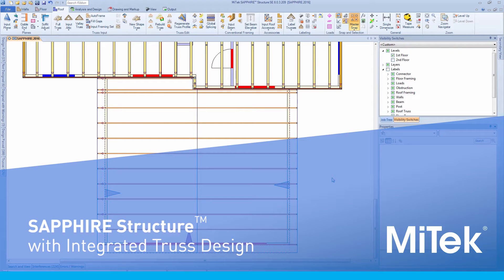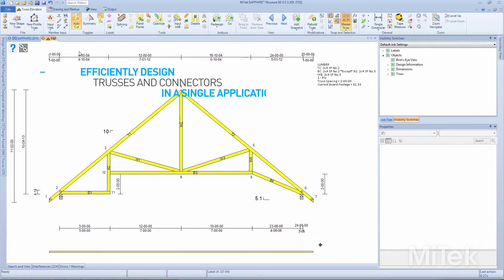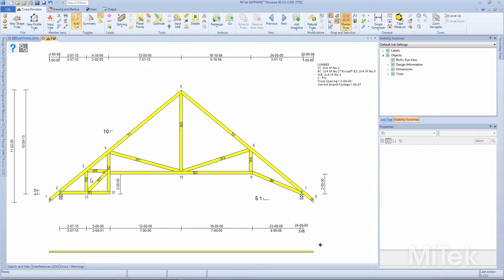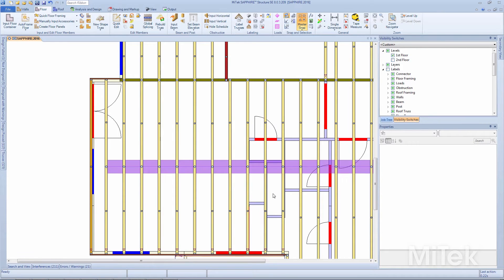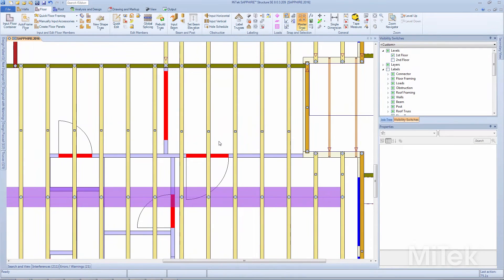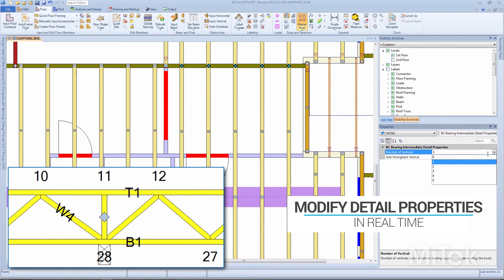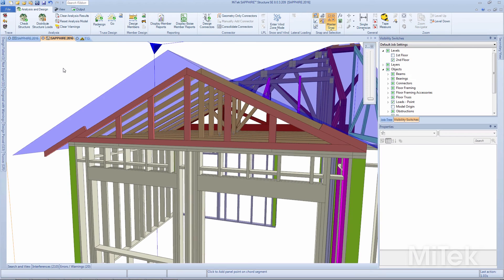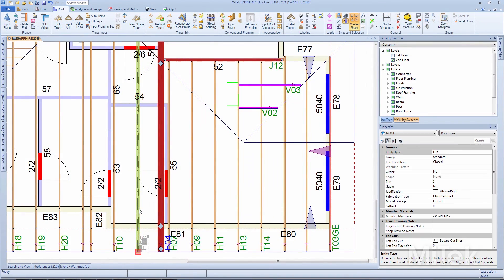SOFTWARE - SAPPHIRE® Structure (ARCHIVE)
SAPPHIRE™ Structure software for Truss design, is the component industry's leading design software. Create accuracy and efficiency in your designs with SAPPHIRE Structure.